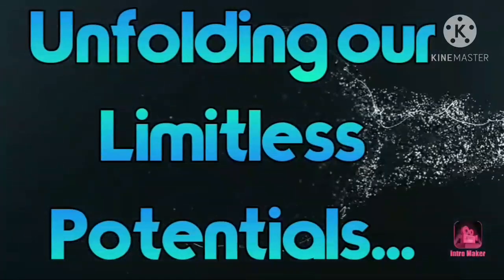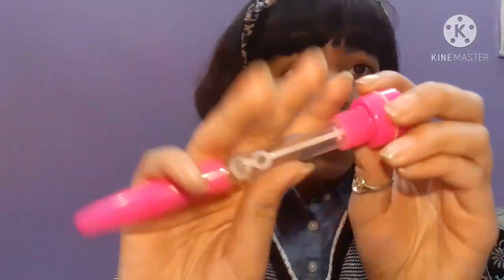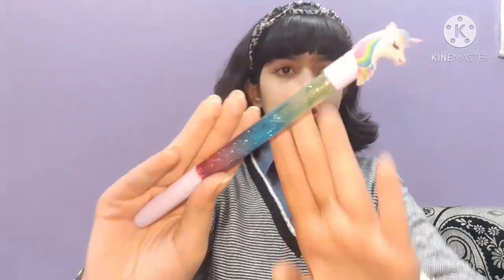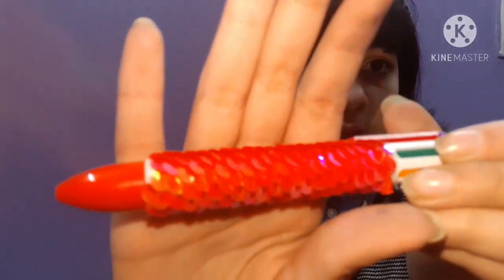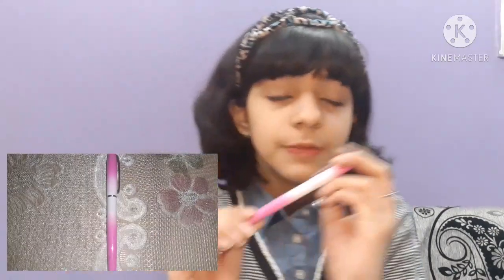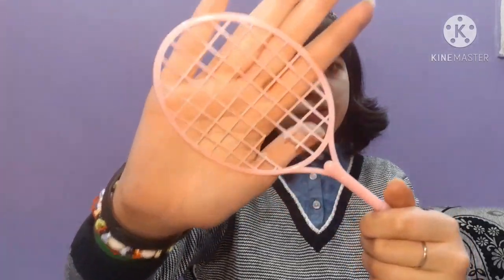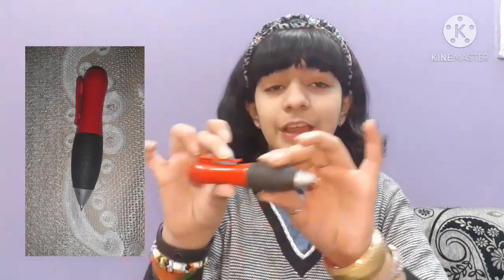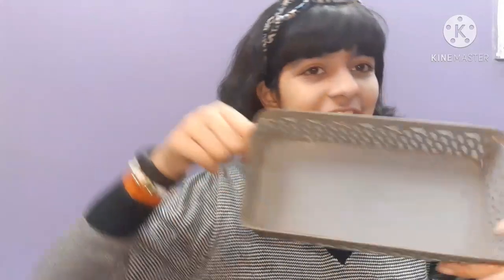My Fancy PENS Collection|| Requested Video||Pens under rs150!💸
Hi angels!!!

SO,finally here comes my FANCY PENS COLLECTION,I really hope you liked them,I have some Normal pens too if you want then I can share  that  collection too,anyways pls SUBSCRIBE my channel and also press the bell button for the notifications!💚

LINKS-

A GIVEAWAY is there on my channel if you want to PARTICIPATE then pls watch this video-:

take care...

limitless army.

STAY BLESSED!
always feel CALM composed and most IMPORTANTLY POSITIVE🌏
    ~hugs~